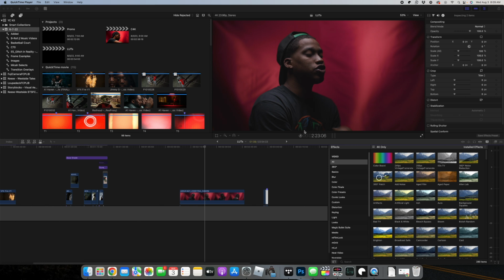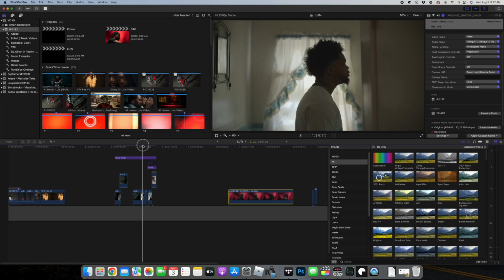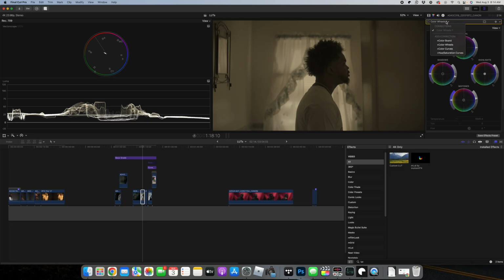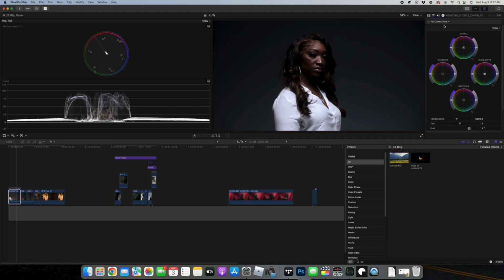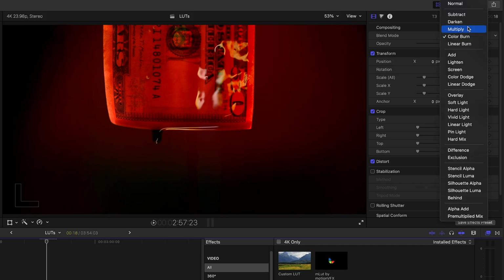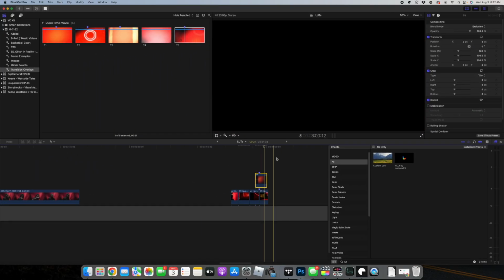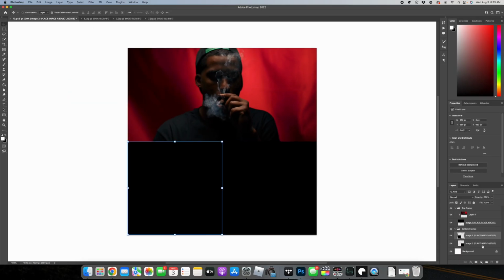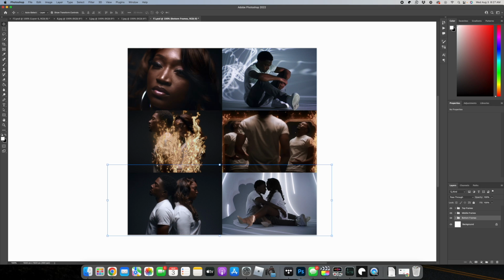Tutorial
Director + Editor - Gregory Johnson

DP - Gregory Johnson.

3D VFX - Gregory Johnson

Ex. Producer - Gregory Johnson

Production Company - Gregory Johnson Studios

Official Channel of Gregory Johnson Studios